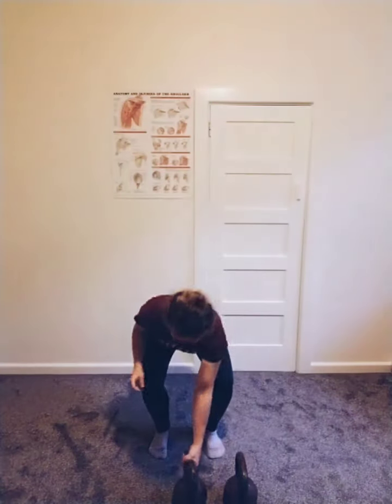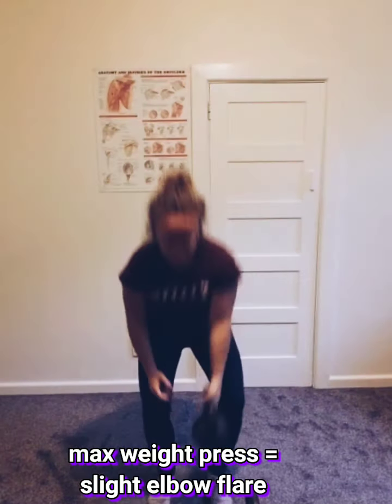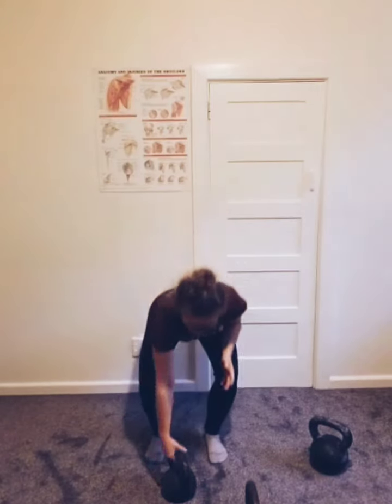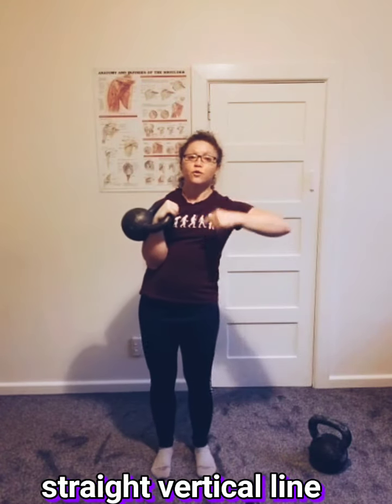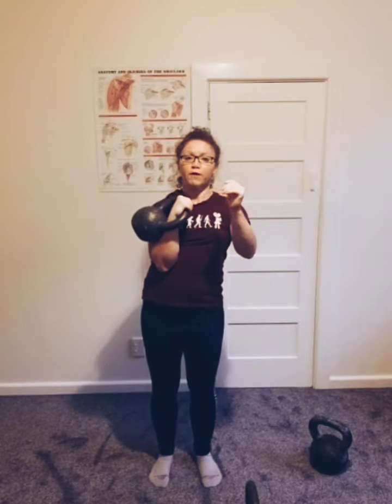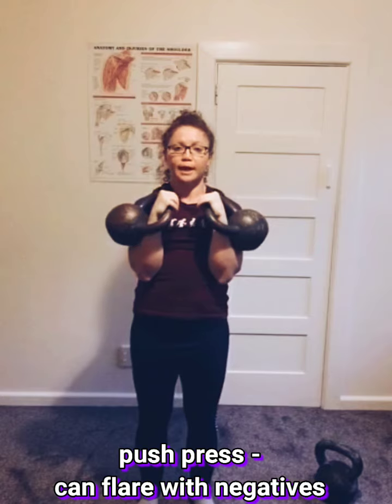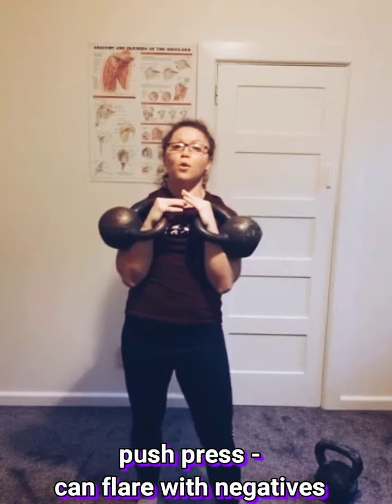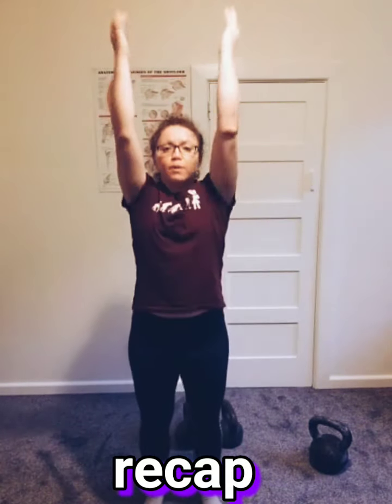Kettlebell Path in Press, Push Press, and Jerk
Strict Press - slight flare of elbows, both up and down, unless training the triceps specifically.

Push Press - no flare on the way up, can flare on the way down if lowering slowly.

Jerk - no flare either way, ever.